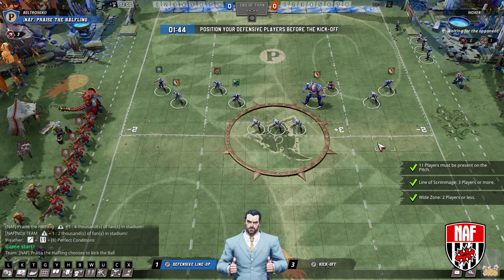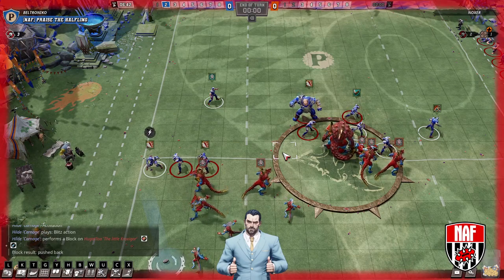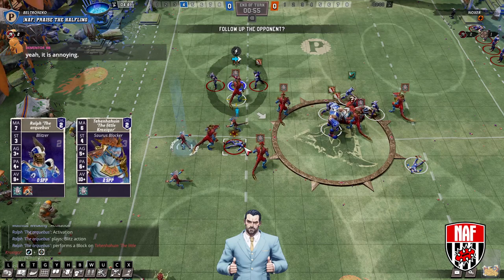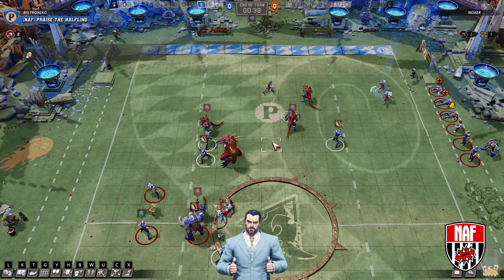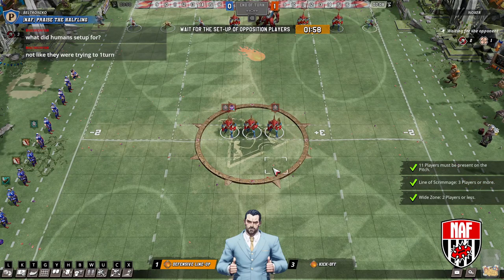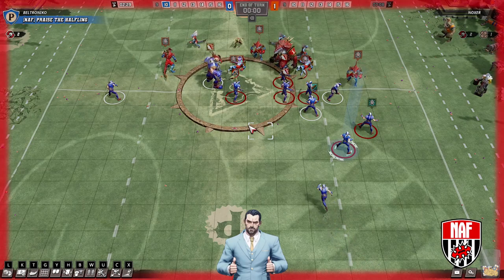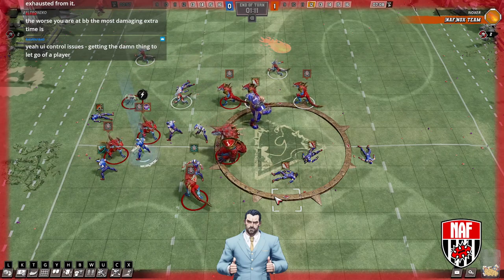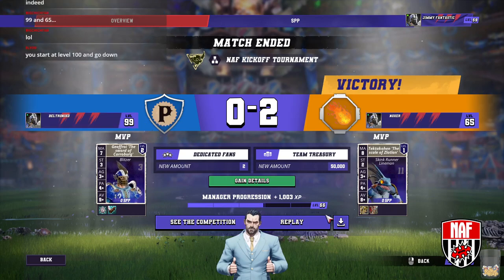Blood Bowl 3 - NAF Kickoff Round of 16 Cast - Beltroniko (Human) vs. Noxer (Lizardman)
64 player NAF event, top 2 get to the play-ins for BB3 Chalice